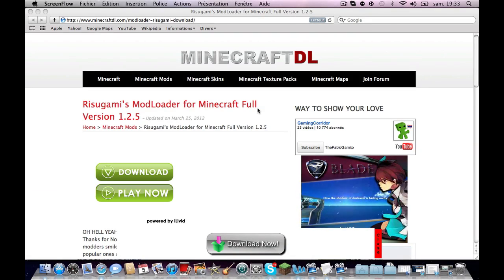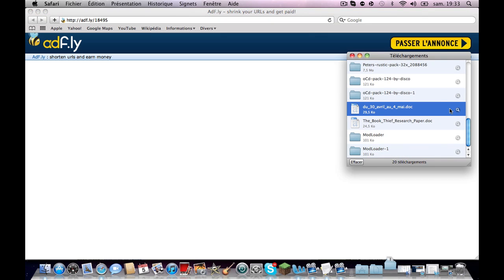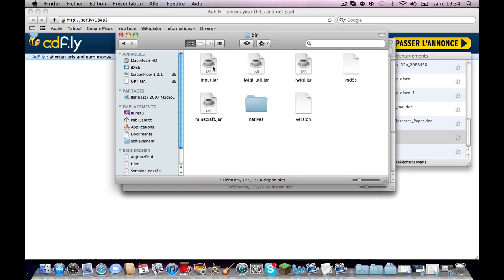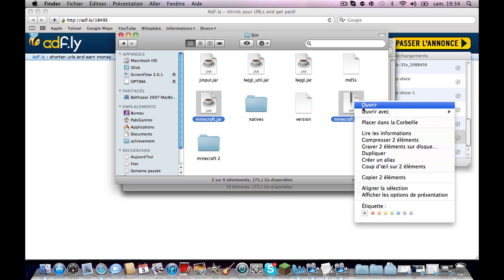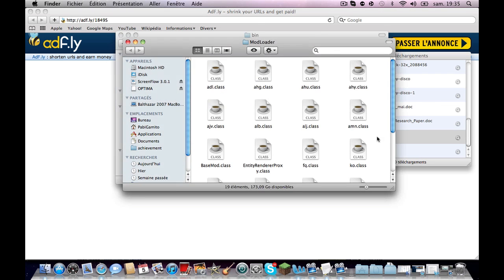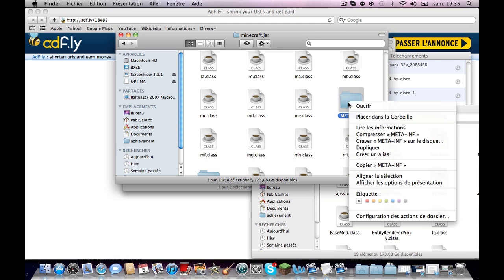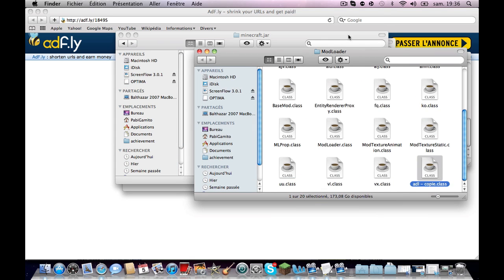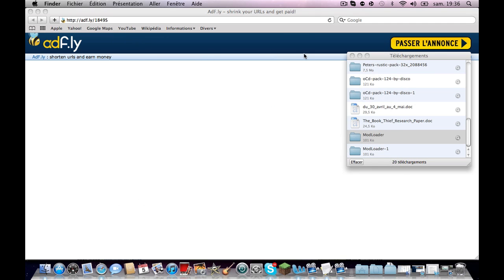Download Mod Loader for Mac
This is a tuturial on how to download mod loader 1.2.5 for mac.
IMPORTANT: Remember to delete the "META_INF" folder or your minecraft will not load!!